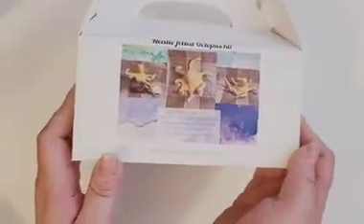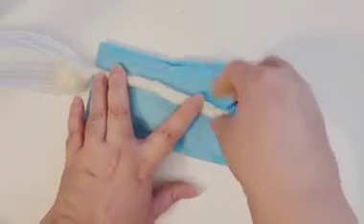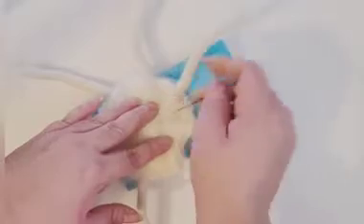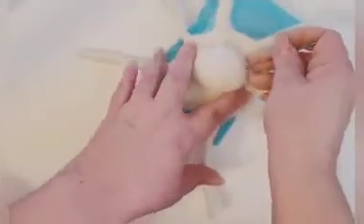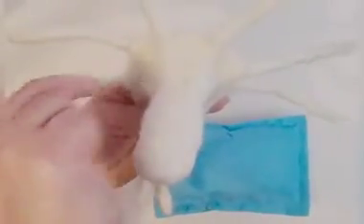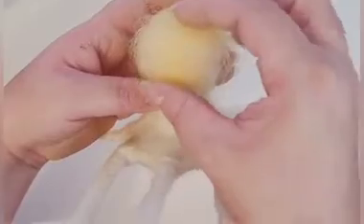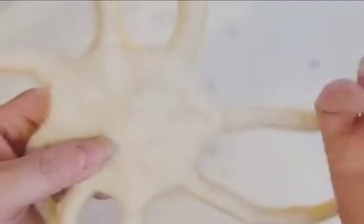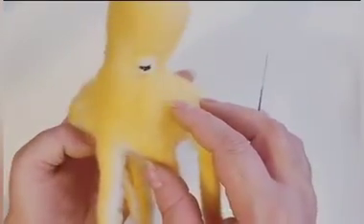Needle felted octopus tutorial kit tutorial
Step by step tutorial for making a needle felted octopus from one of my kits.